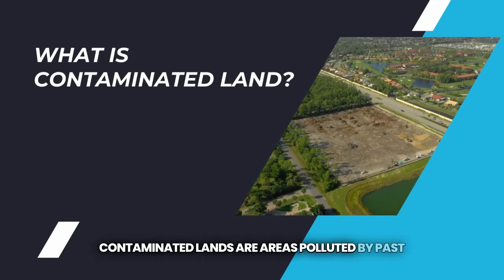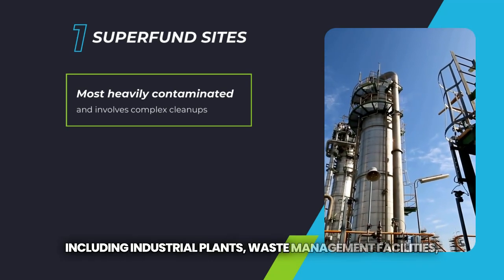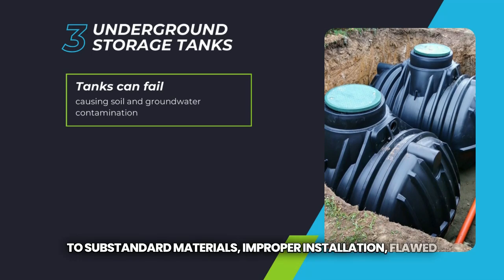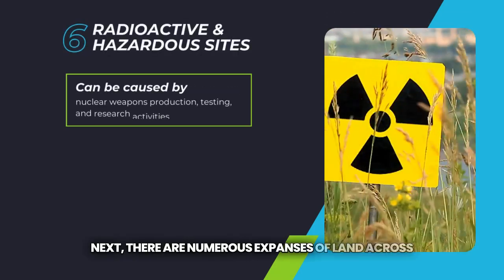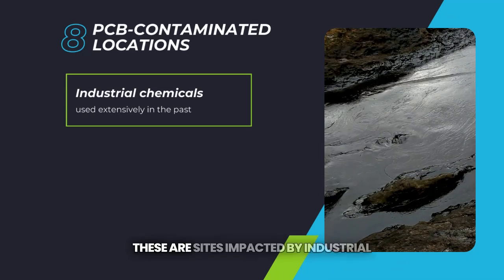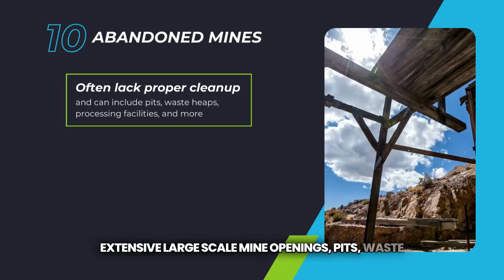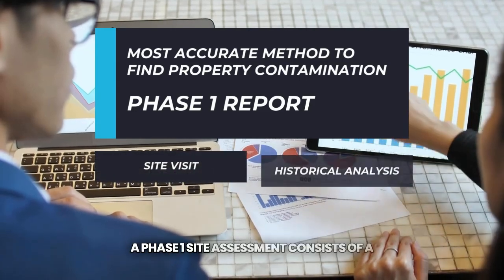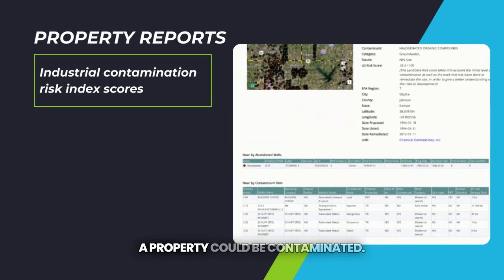Learn how to find out if a property could be contaminated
Discover the essential steps to determine if a property may be contaminated in this video!

Tailored for landowners and realestateagents, this video delves into the various types of contaminated properties, from Superfund sites to Brownfields, and the critical need to assess a property's contamination risk whether you currently own property or are interested in purchasing a property. ⚠️

Learn about the origins and implications of propertycontamination, including chemical spills, undergroundstoragetank leaks, and residues from industrial processes.

Equip yourself with the knowledge to navigate the complexities of property contamination and make informed decisions. Plus, explore how LandApp can be your ultimate tool in identifying contaminated sites. 🛑 With LandApp, you can access comprehensive contamination reports, pinpoint the exact location of Superfund sites, and understand the proximity of potential hazards to your property. 🔎

🔗 Download LandApp for $10 now and take the first step towards safeguarding your property investments. Make informed choices with ease and confidence